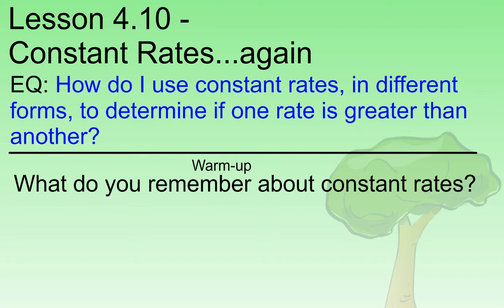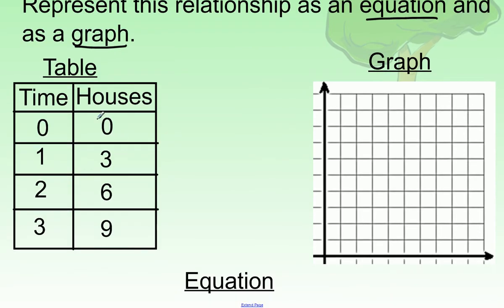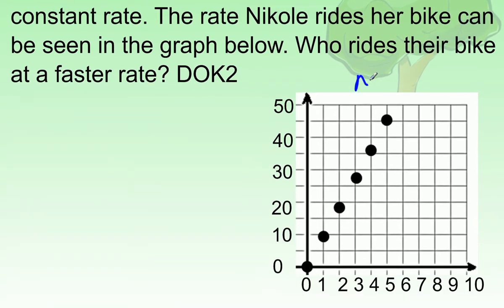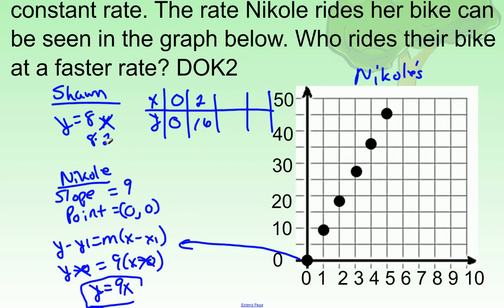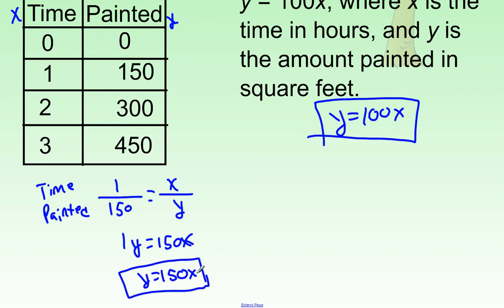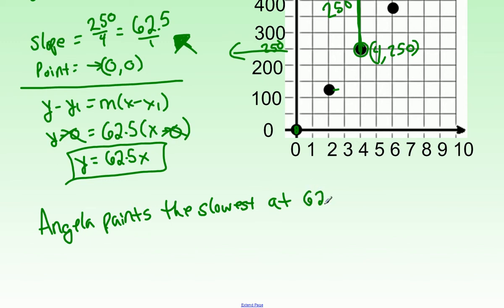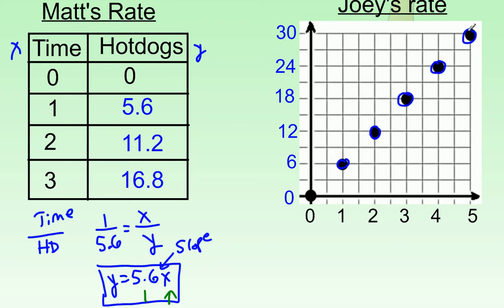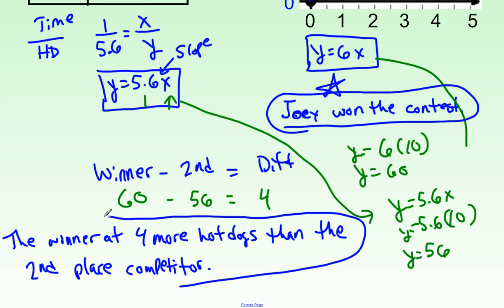Grade 8 Lesson 4.10